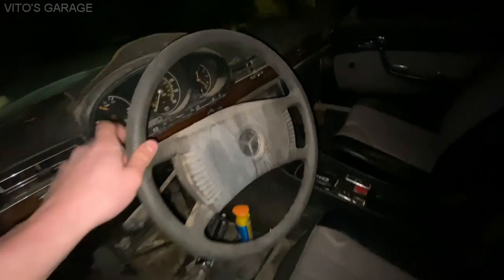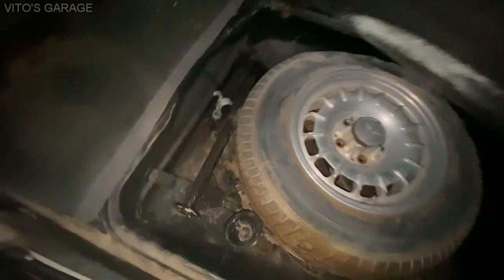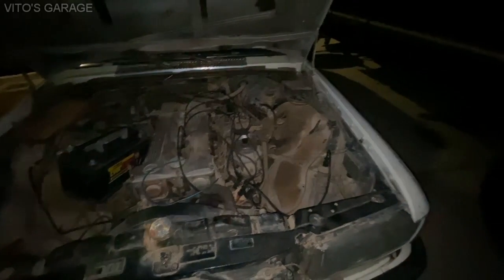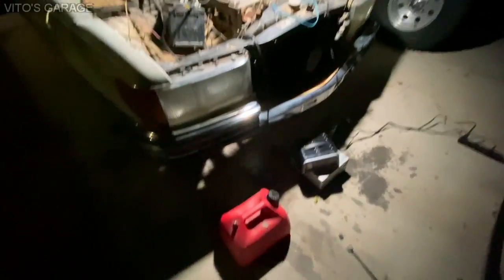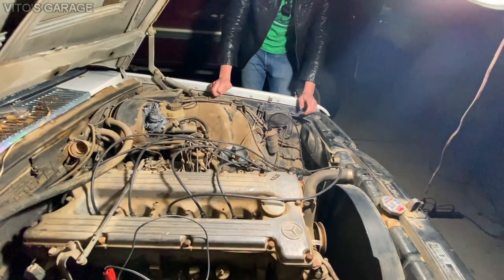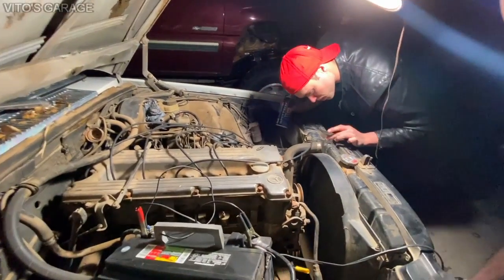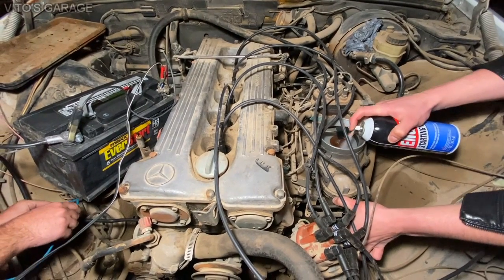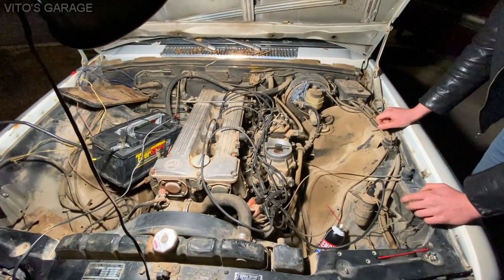Rare Euro Mercedes W116 280SE Rescue After Sitting for 7 Years in American Desert!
Hey Friends:)

In this video I am visiting a buddy of mine in Nevada, USA. He has a few Classic Mercedes. One of them is this rare W116 280SE with M110 engine. It's a Euro model with short numbers! Super cool! We are trying to start it.

OWNER'S INSTAGRAM: lermscustoms

I love socializing and meeting new people:
1) VITO'S GARAGE ON FACEBOOK: